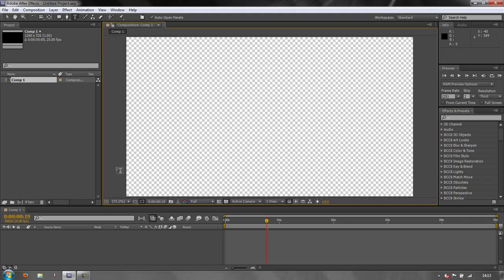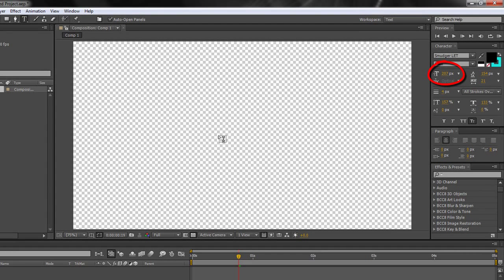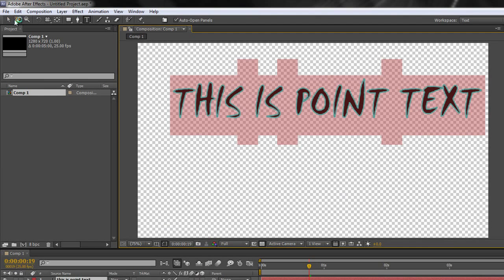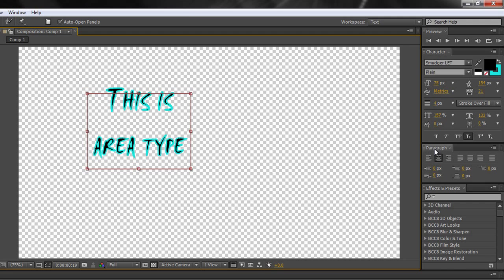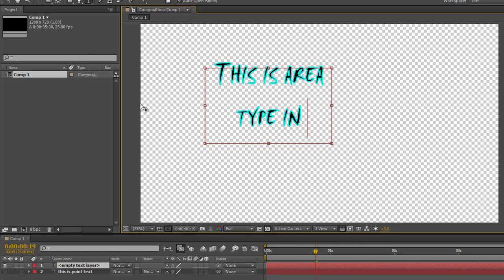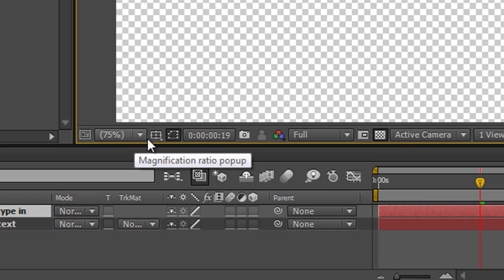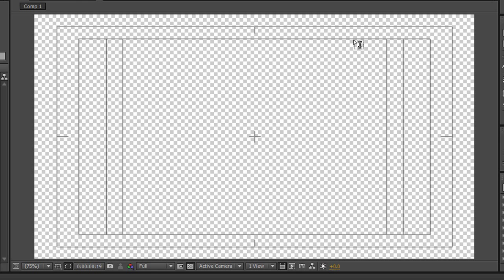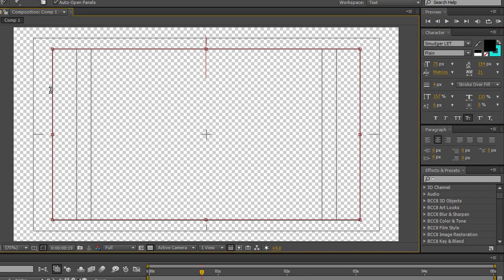AE Basics 33: Options for Creating Text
AE Basics - A Creative COW series for new users of Adobe After Effects. Lesson 33: In this tutorial, Andrew Devis starts to look at text creation and animation in After Effects starting with the different ways to create text in the composition panel.